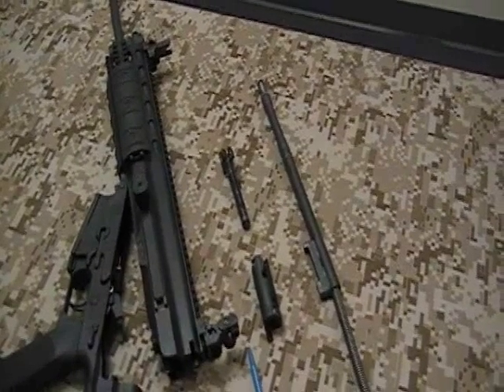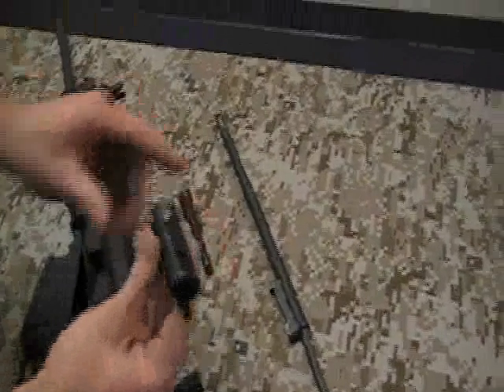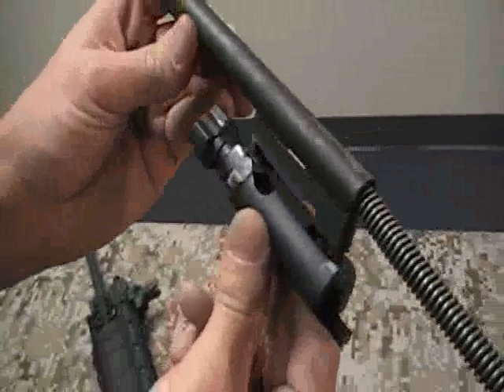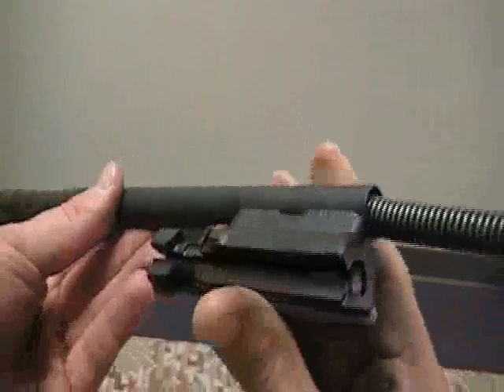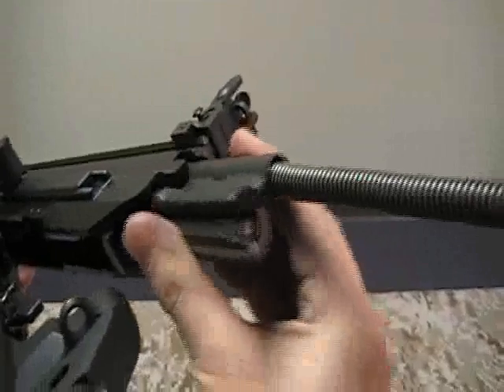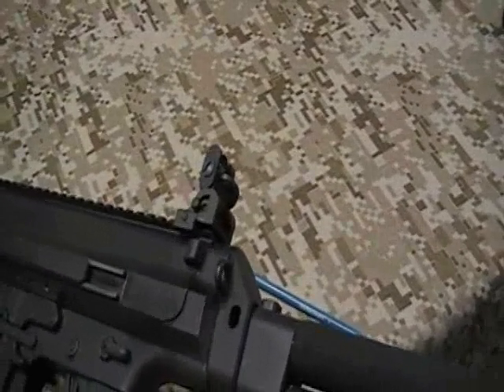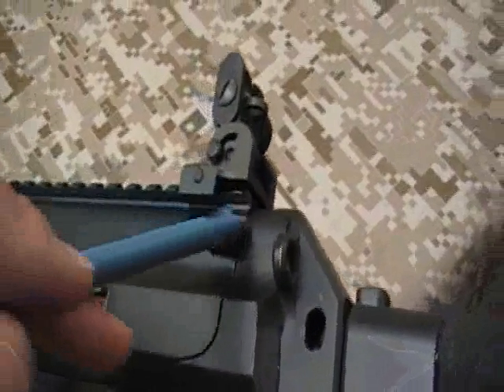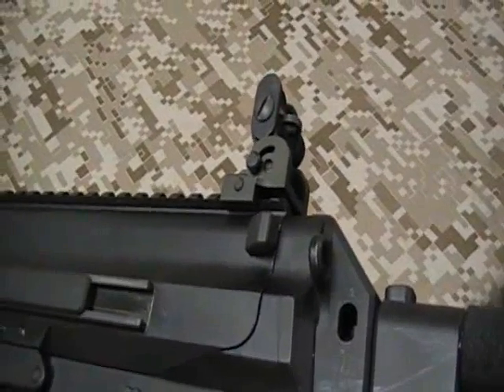Robinson Armament XCR Bolt Carrier and Piston Installation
The XCR has large, robust internals for easy installation with little room for operator error